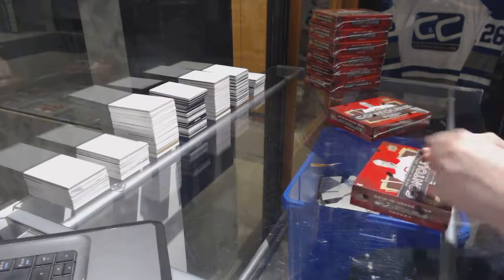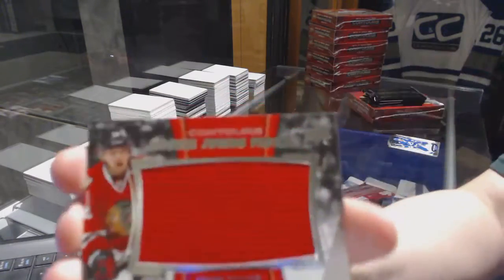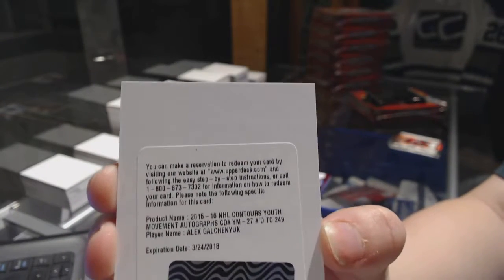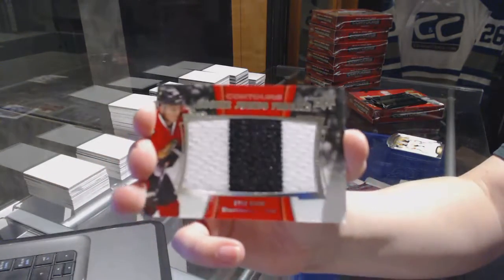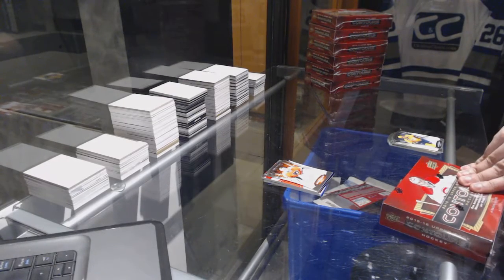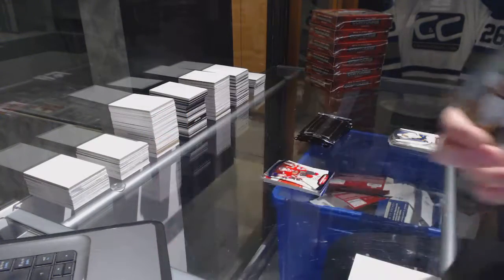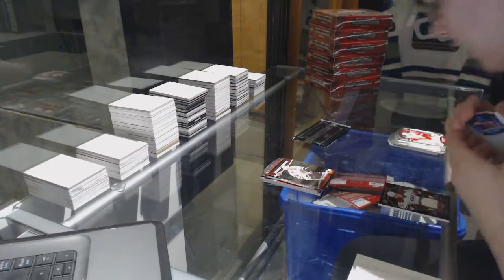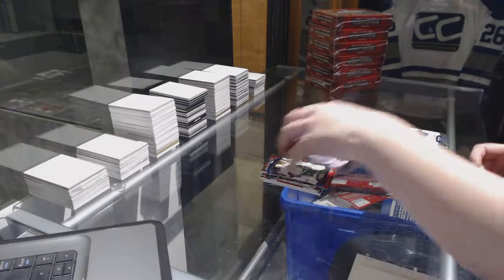P123PC's 15-16 Upper Deck Contours Hockey 2 Box Break